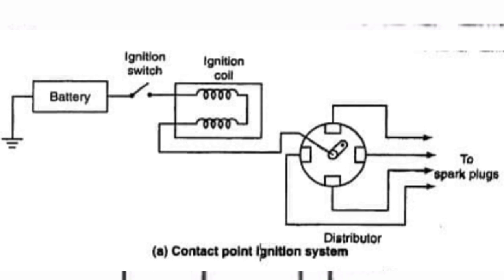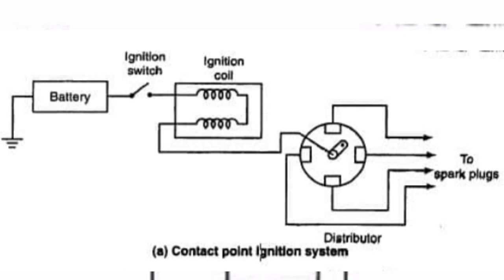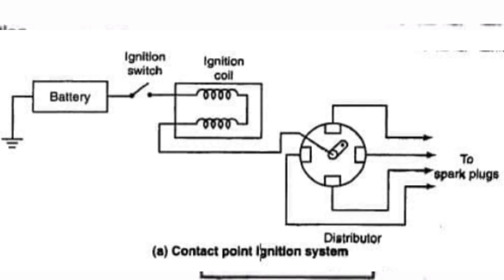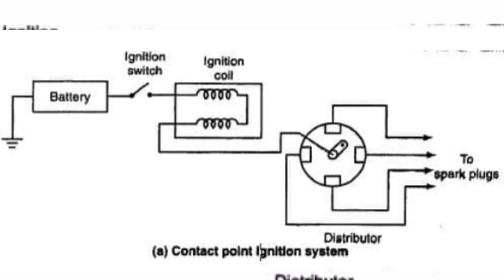Power flow of contact point ignition system